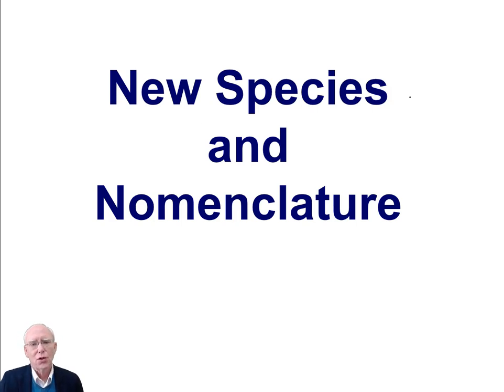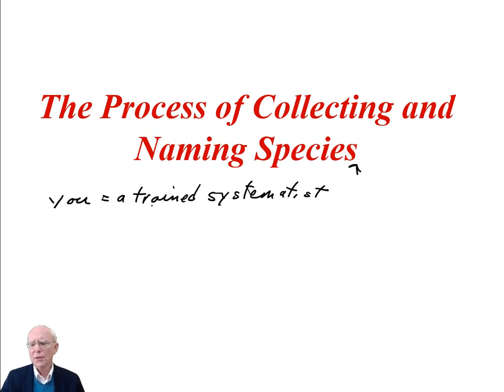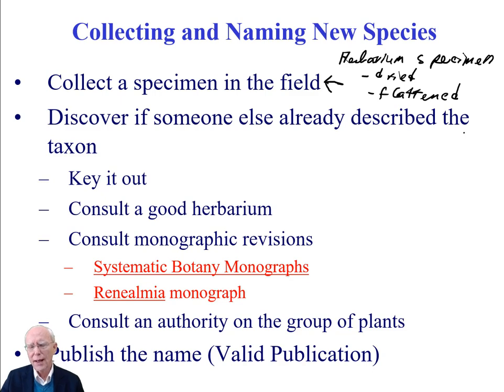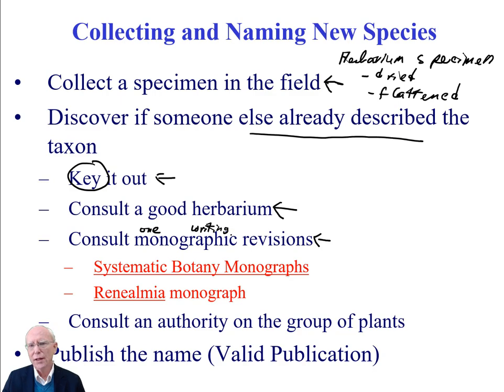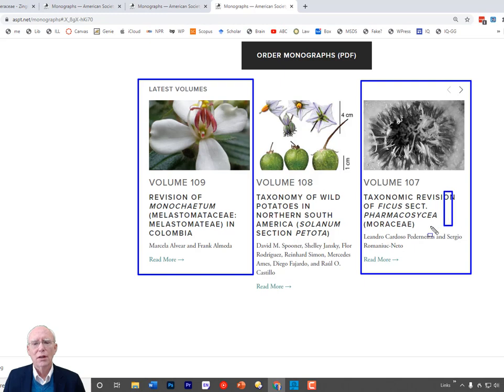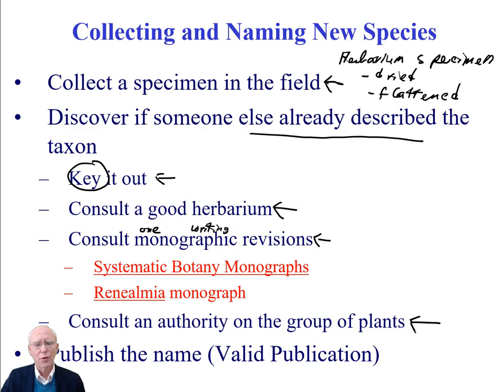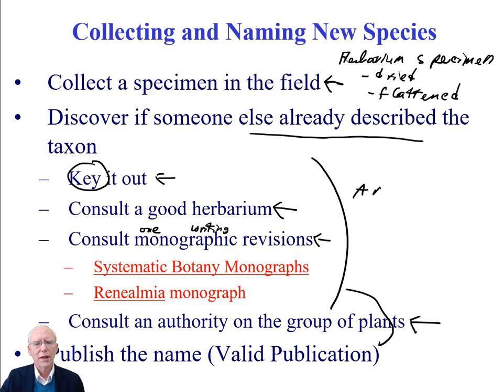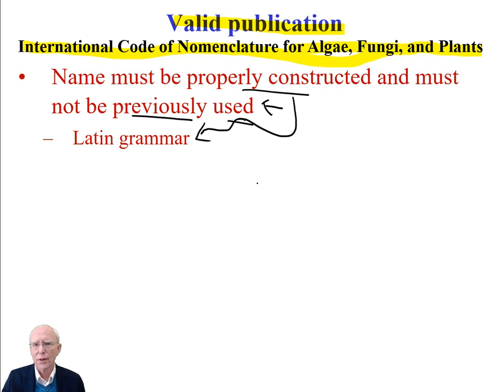Nomenclature 01 New Species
Plant Systematics
Intro: 0:)
Collecting & Naming Species 2:11
Monographs 4:41
Valid Publication 11:00
Name must be properly constructed 11:33
Rank must be indicated 22:18
A Type specimen must be designated 23:39
There must be a description in English 29:39
An example 32:52
Name must be effectively published 34:51